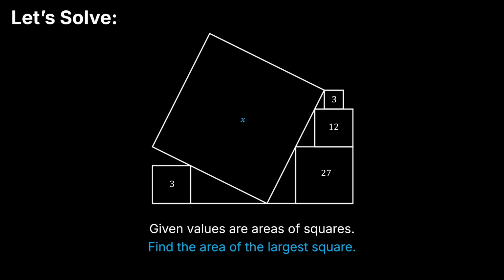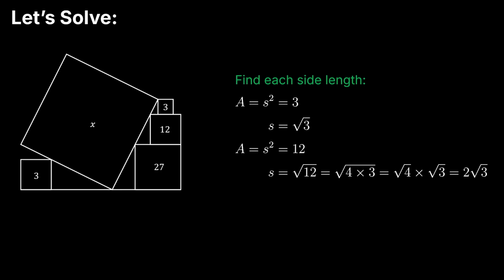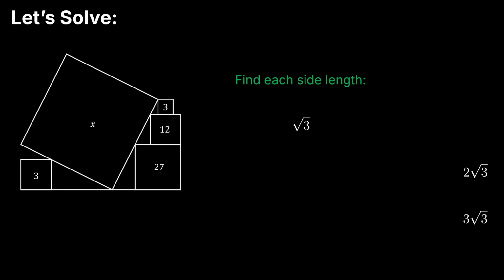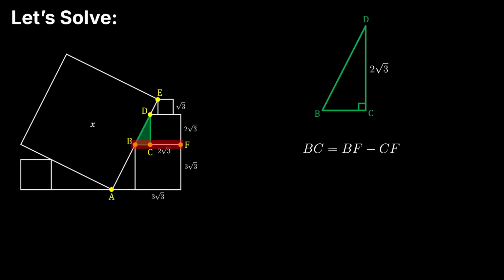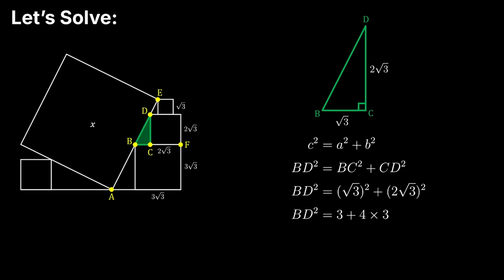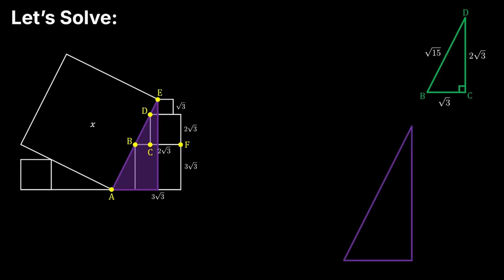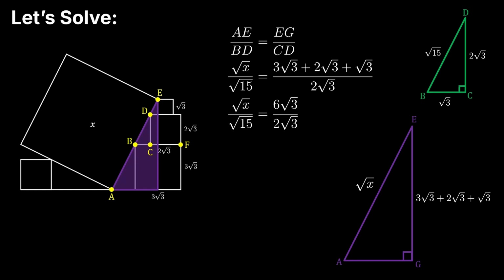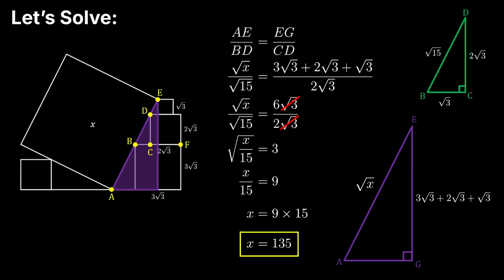Let's Solve the Toppled Square Puzzle | Similar Triangles and Square Roots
Can you find the area of the largest square in this toppled square puzzle?

In this problem, the given information is the areas of three stacked squares. By converting areas into side lengths using square roots, we rebuild the diagram and uncover hidden right triangles. From there, we apply the Pythagorean Theorem and similar triangles to find the side length of the largest square and square it to get the final area.

This is a great example of how geometry, radicals, and similarity all work together in competition style problems. Pause the video and try it yourself before watching the solution.

00:17 Converting square areas to side lengths
01:03 Rebuilding the diagram with side lengths
01:21 Analyzing triangle BCD
01:54 Using the Pythagorean Theorem
02:38 Setting up similar triangles
03:00 Solving for the largest square